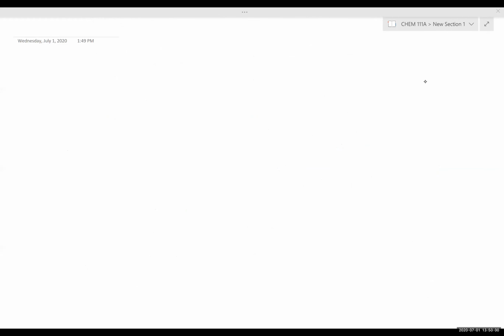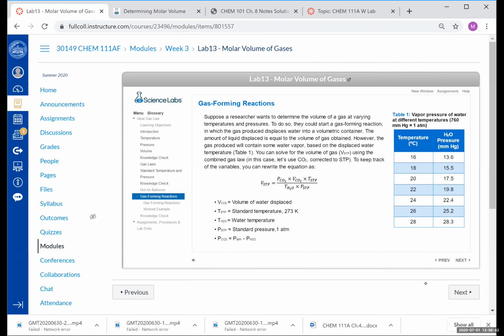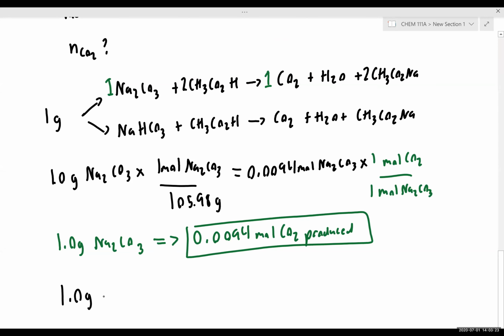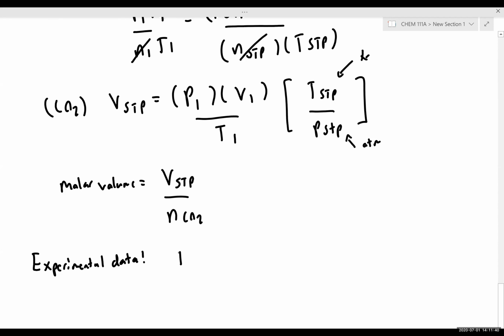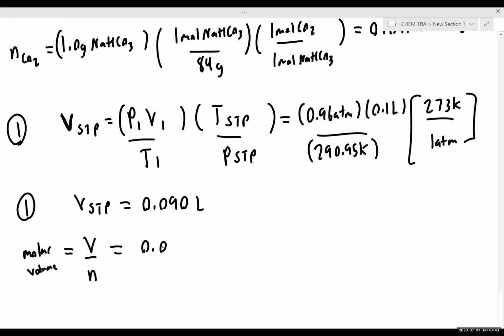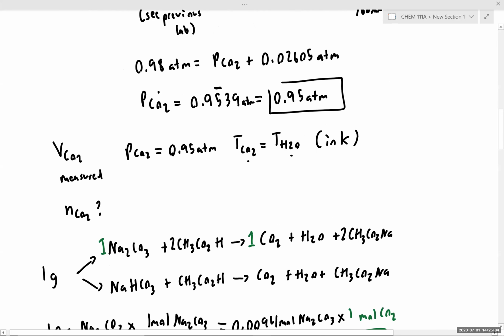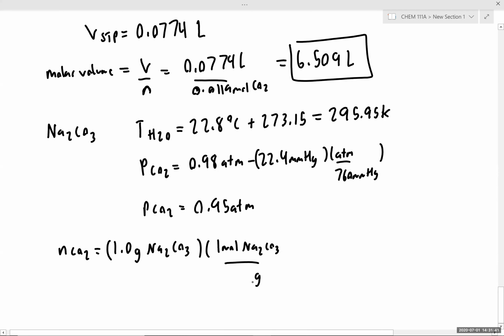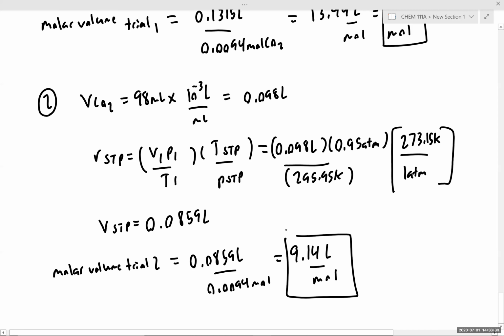CHEM 111A Lab 13 Lecture: Molar Volume of a Gas